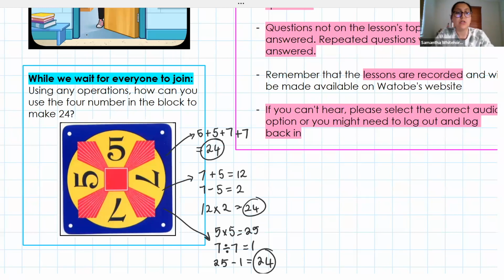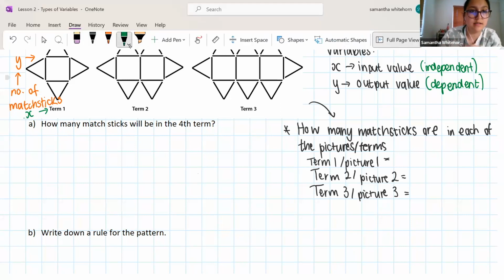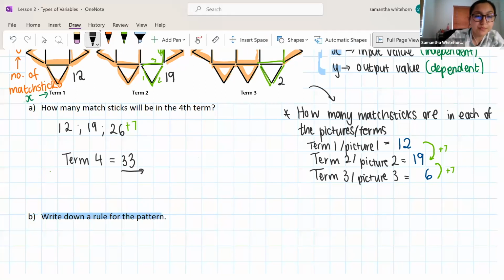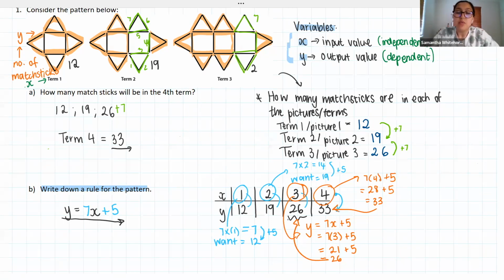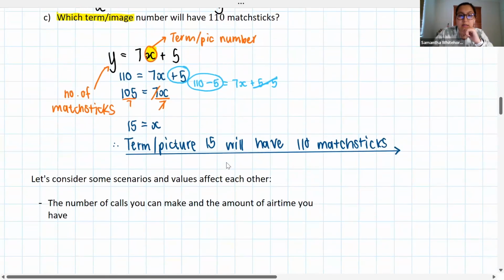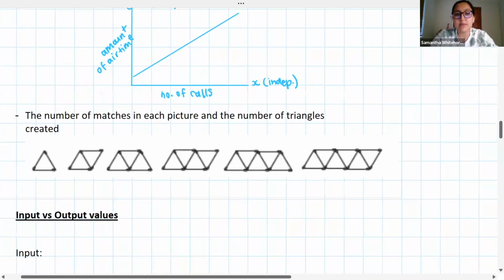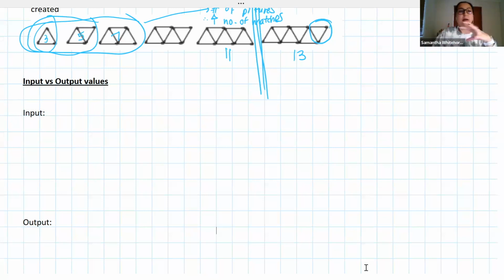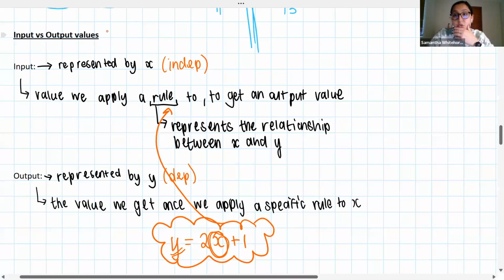Grade 8 - Graphs Foundation (types of variables)